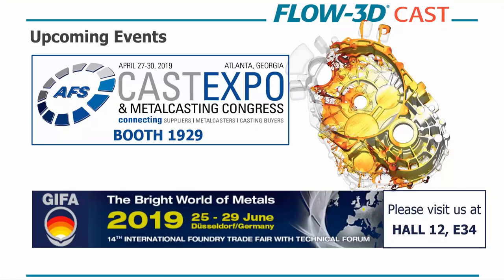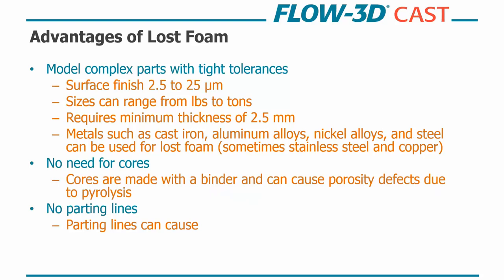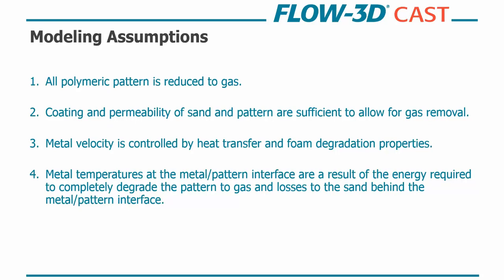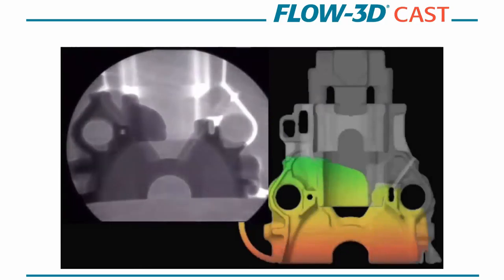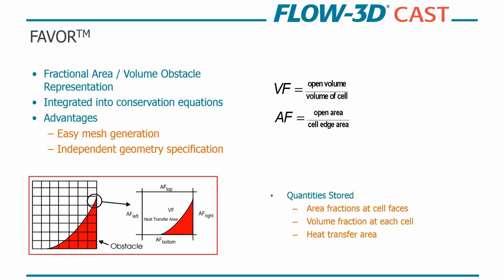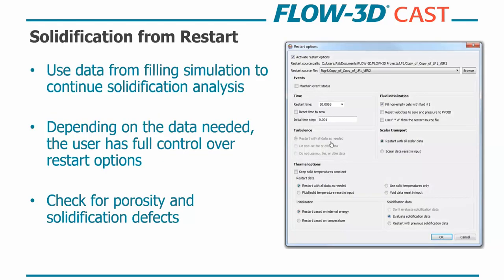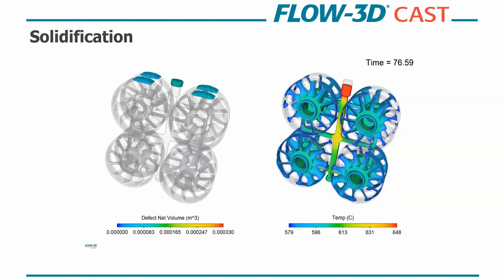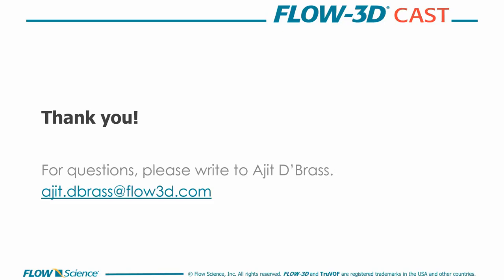Lost Foam Workspace | FLOW-3D CAST Webinar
In this technical webinar, metal casting engineer Ajit D’Brass provides an overview of FLOW-3D CAST’s lost foam workspace. After reviewing the software's fundamental modeling capabilities, Ajit presents case studies to showcase the type of analysis and comparisons that can be made between design iterations. Model setup in FLOW-3D CAST's graphical user interface is highlighted to show the simple, step-by-step progression of a successful simulation. For more information about the Lost Foam Casting Workspace,